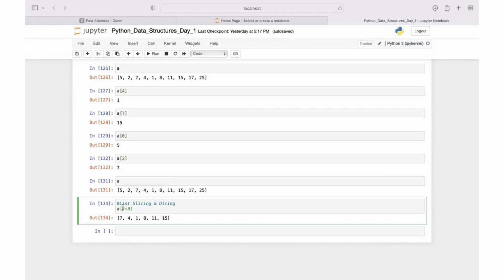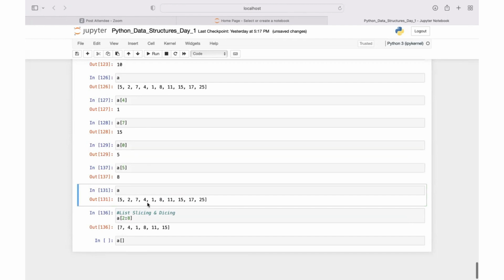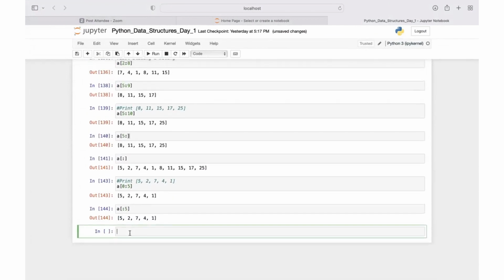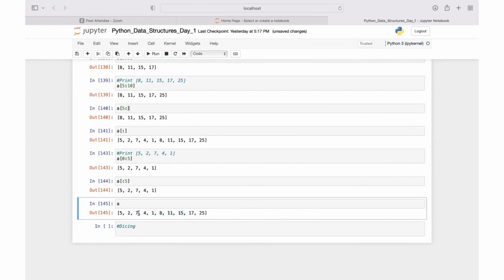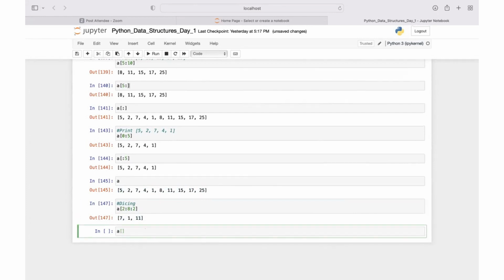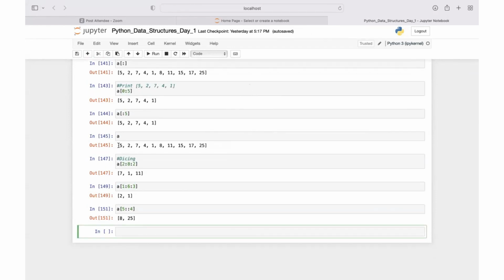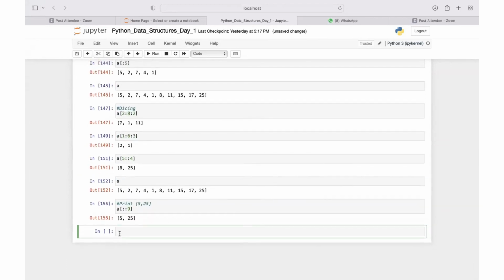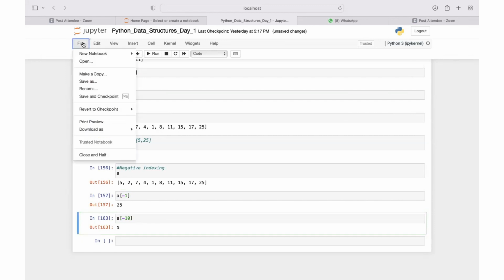7. Slicing & Dicing | Lists | Part -5 | Data Structures in Python | DataEinstein Tech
Slicing in Python refers to extracting a portion of a list, tuple, string or any other sequence data type.
Dicing in Python refers to getting a subset of data along multiple axes. It's typically used when working with multi-dimensional arrays.